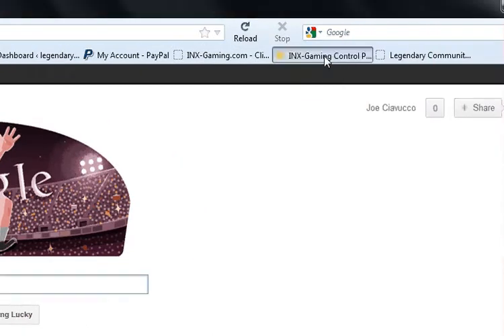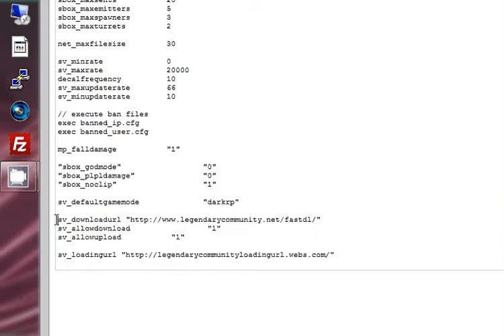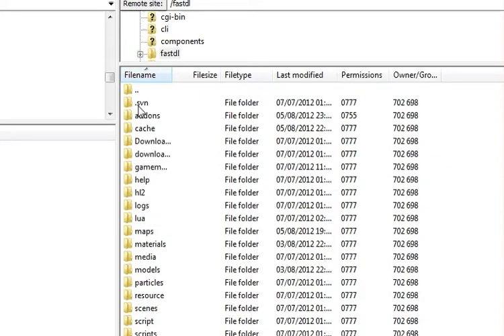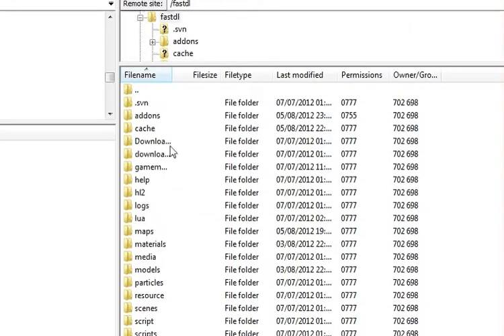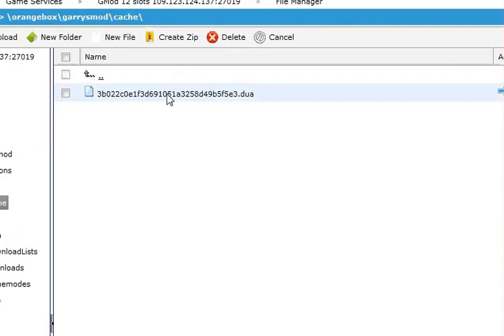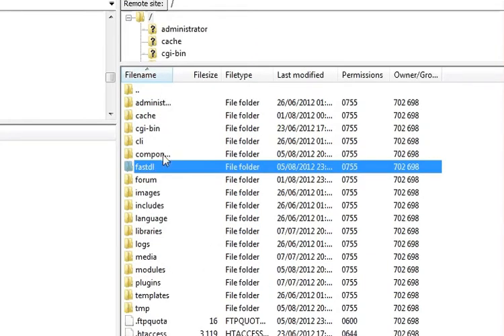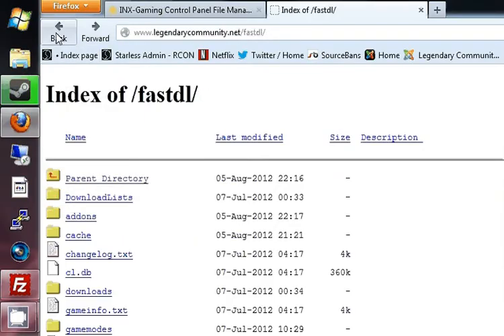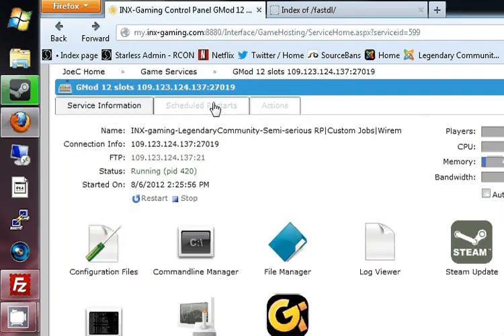How to set up FastDL for your Gmod server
I tell you to make a mirror of your Garry's Mod folder in this but you don't need to!

In this video, I show you how to get FastDL set up.

Paste this into the very bottom of your server.cfg file, remembering to paste it on a new line.

sv_allowdownload   "1"
sv_allowupload   "1"